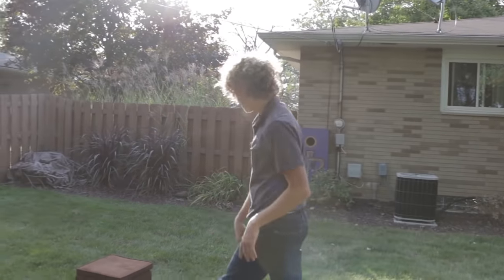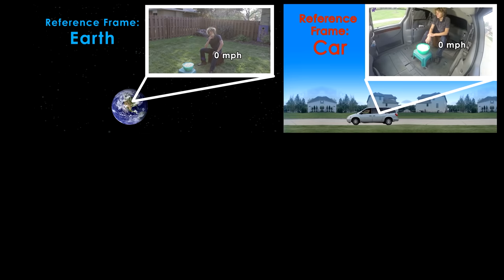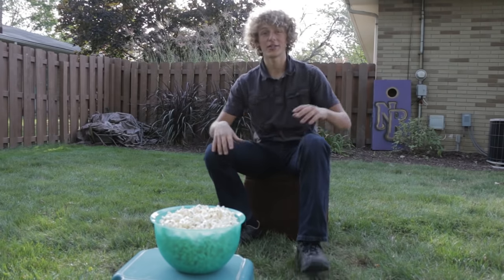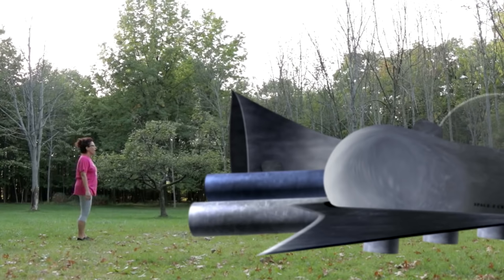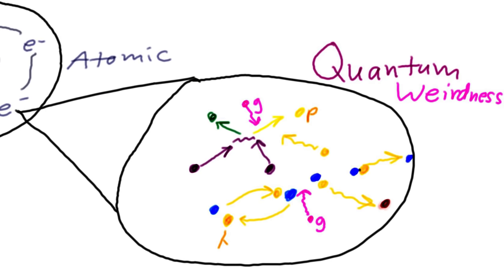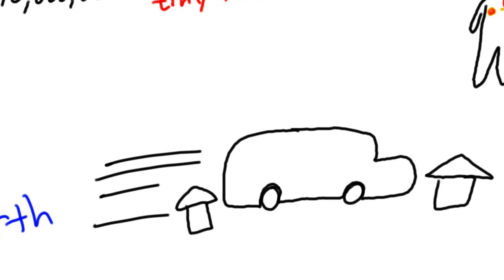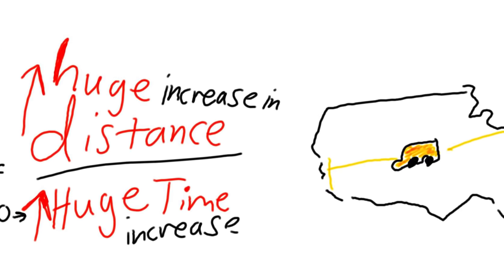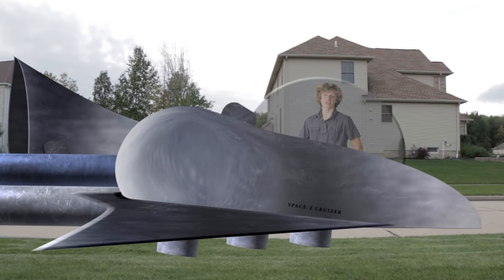Winner 2015 Breakthrough Junior Challenge: Ryan Chester